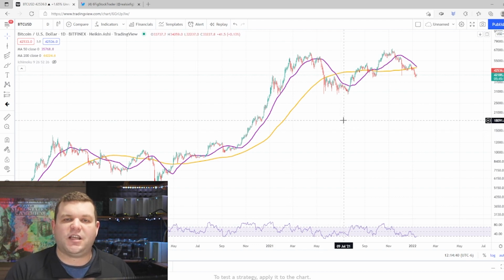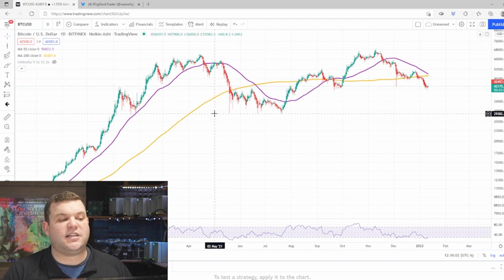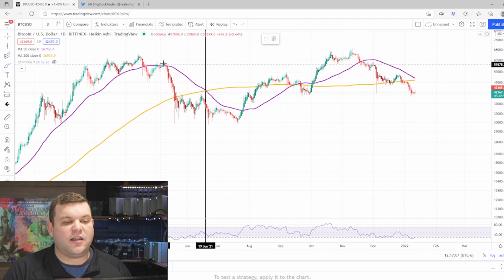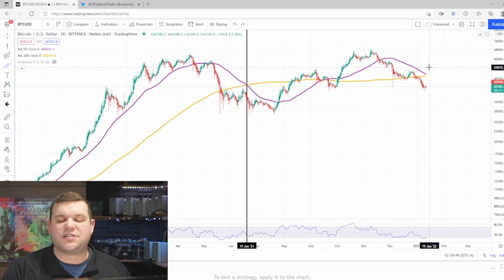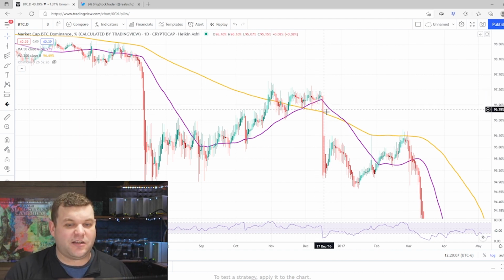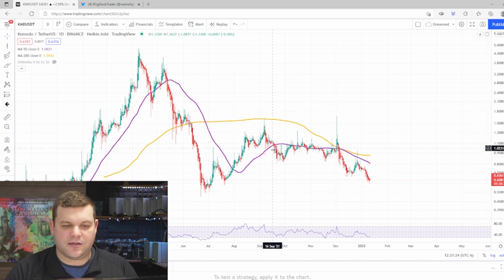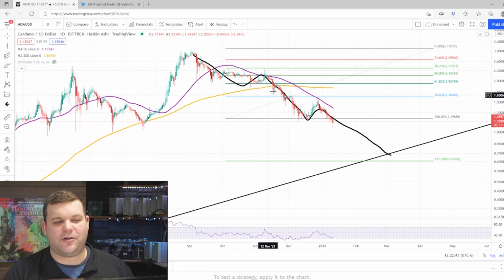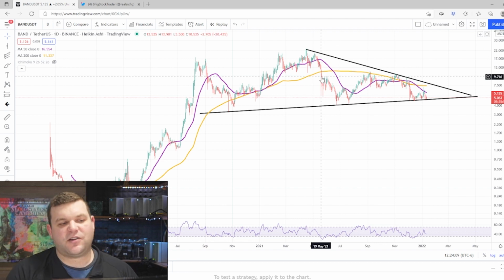Can the Death Cross Trigger Bullish Reversals?